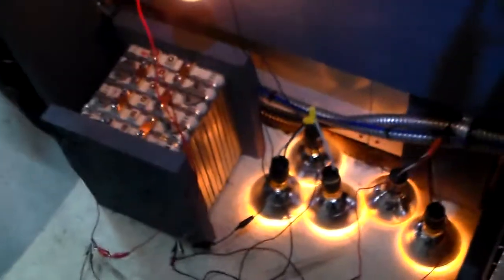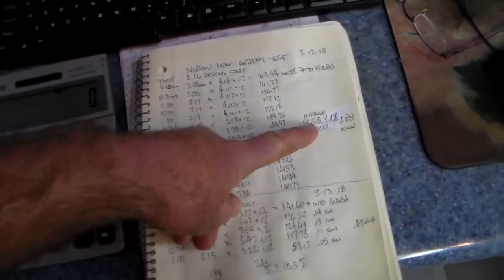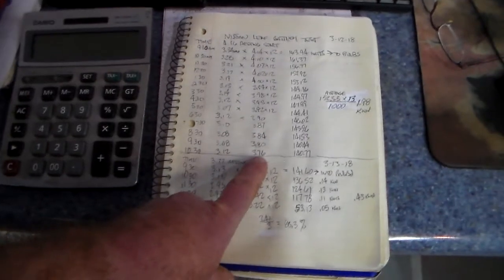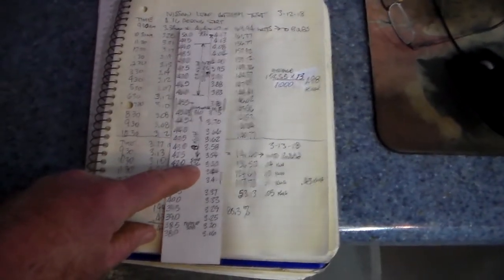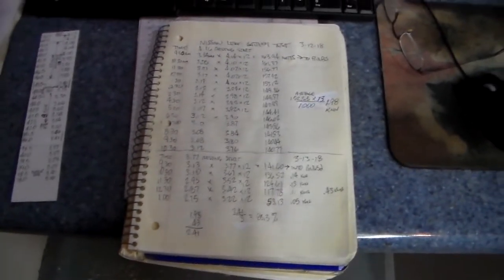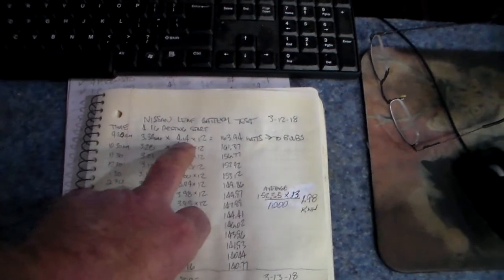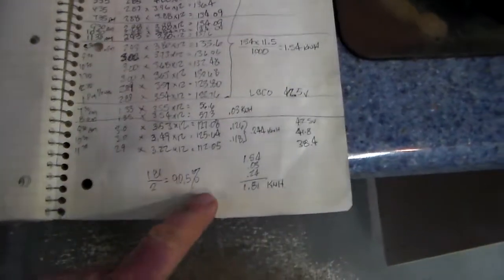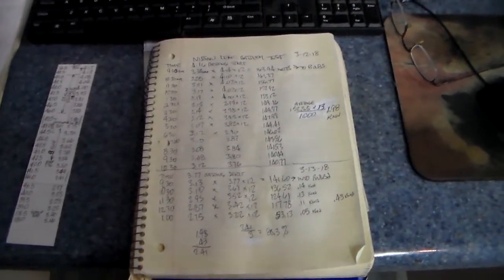Nissan Leaf Battery Capacity Test- off grid storage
Pulled 3 amps out of a 48 volt nominal 3 Kwh (rated) pack until the battery voltage went just below the "knee", or 3.22 V per cell